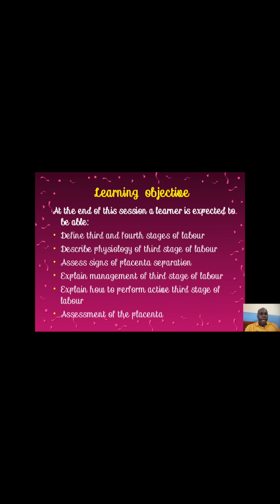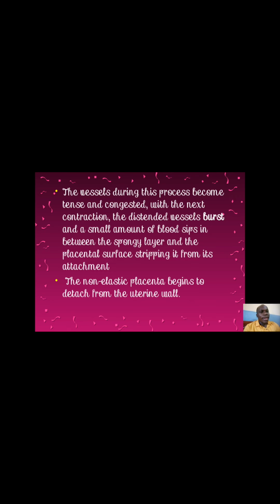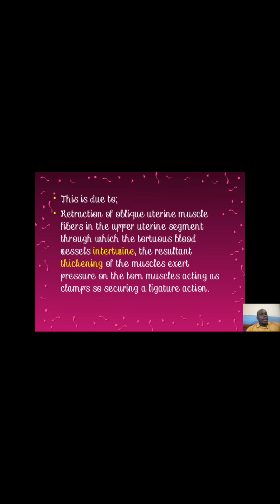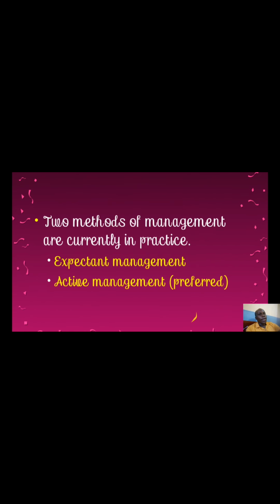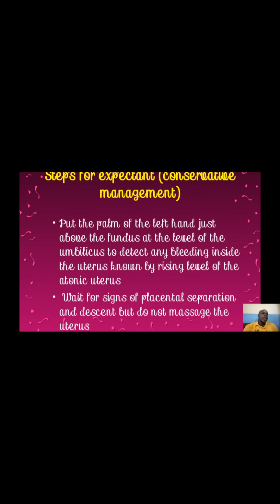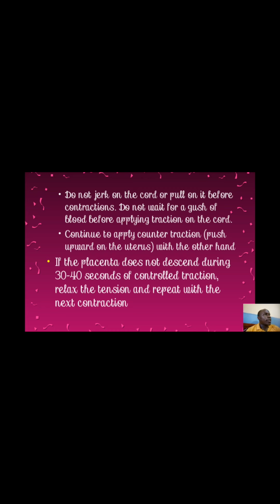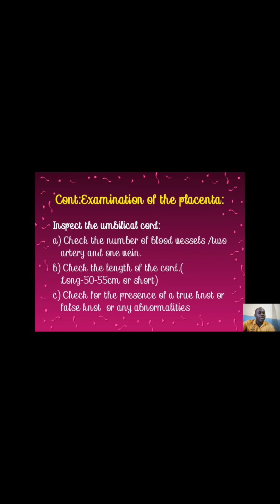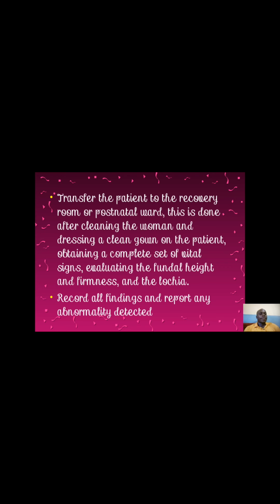Session 5 care of woman during 3rd and 4th stages of labor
Normal labor by Lumbikize